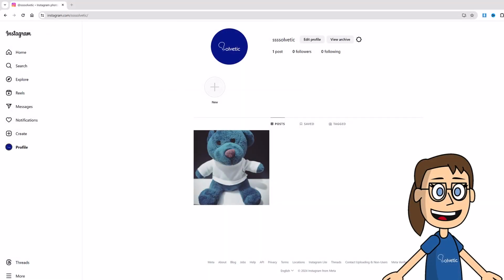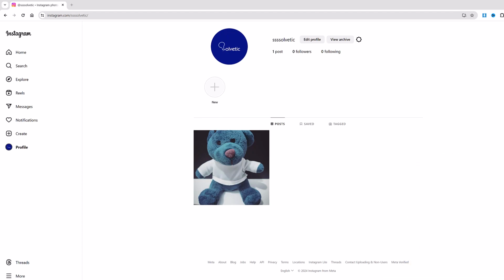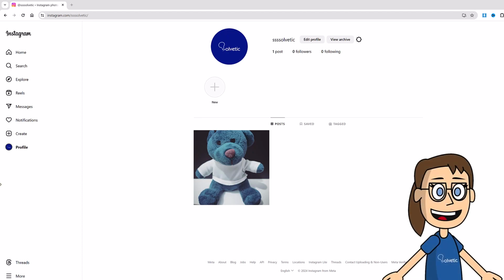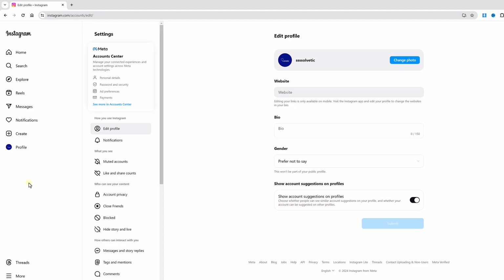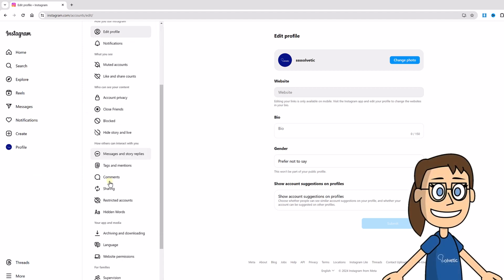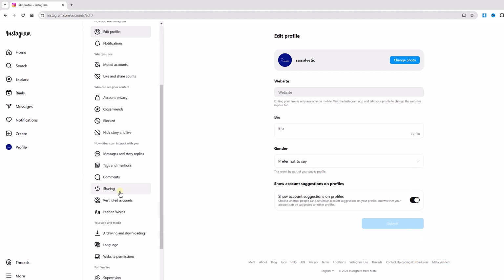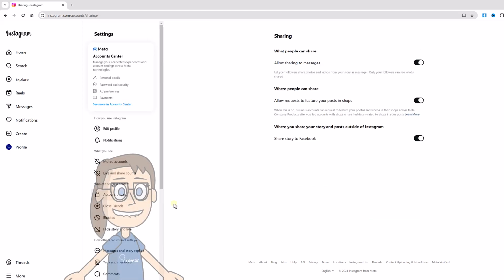How to Stop Auto Posting on Facebook from Instagram PC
Hello everyone, and welcome back to Solvetic! In today's video, we'll be exploring how to stop auto-posting on Facebook from Instagram on your PC.

Instagram offers a convenient feature that allows you to automatically share your Instagram posts directly to your Facebook profile, ensuring that your content reaches a wider audience across both platforms. However, there may come a time when you want to stop this automatic sharing for various reasons, such as maintaining separate profiles or reducing the amount of shared content.

In this tutorial, I'll guide you through the steps to stop auto-posting on Facebook from Instagram on your PC. You'll learn how to adjust your Instagram account settings to unlink it from your Facebook account and prevent your posts from being automatically shared on both platforms.

So if you're ready to take control of your social media presence and customize your Instagram experience, let's dive right in!